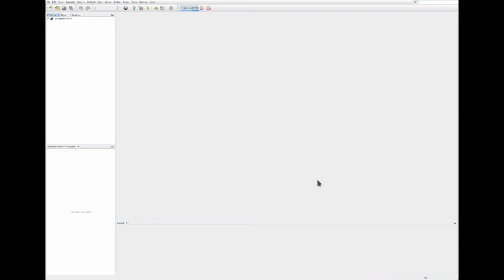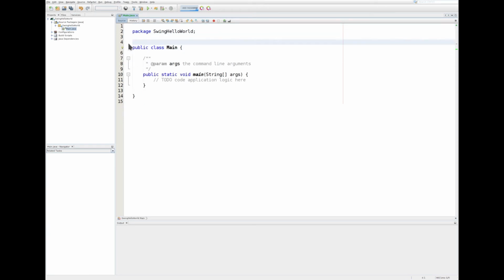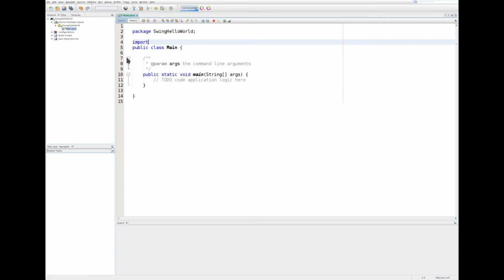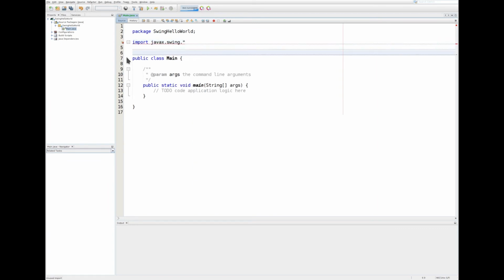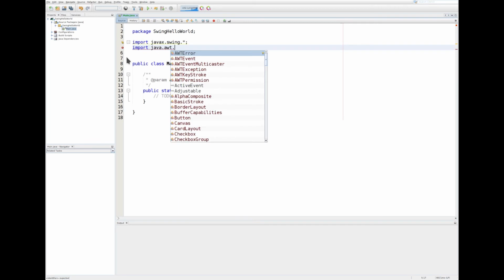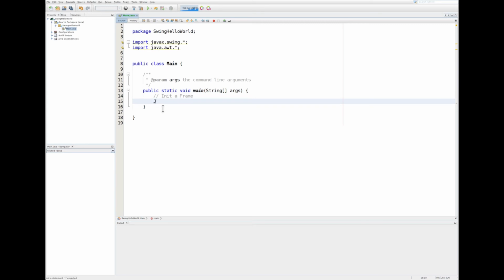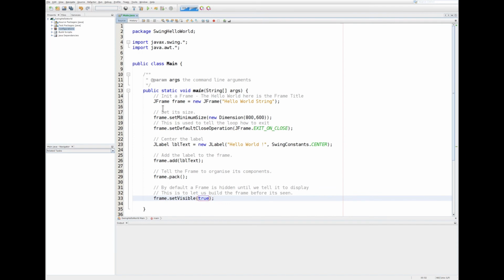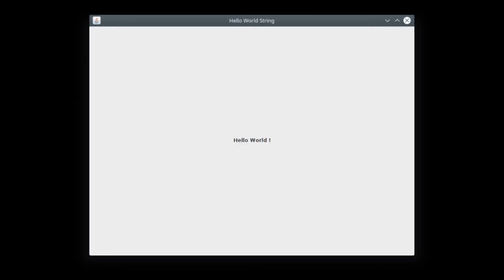Part 2- Java Programing Swing How To, Tutorial JFrame, JLabel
Note: This is part 2 of a multi part course.

This part of the course  covers :
Your first Jframe window
Setting Dimensions
Adding a JLabel